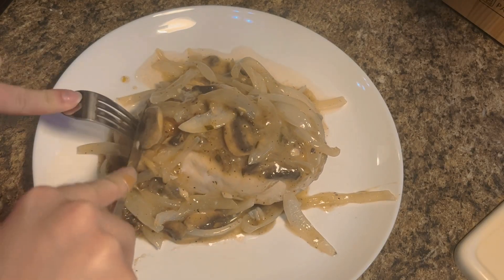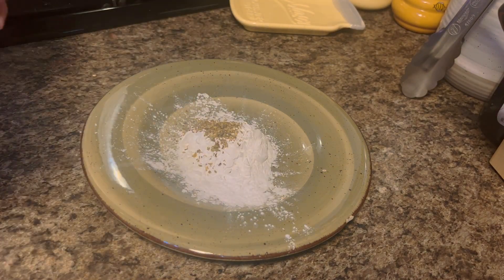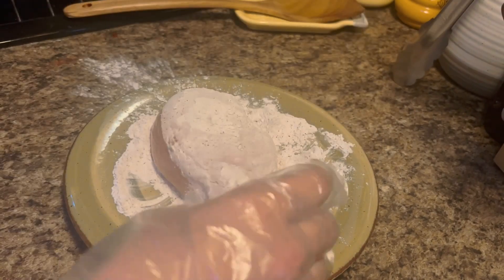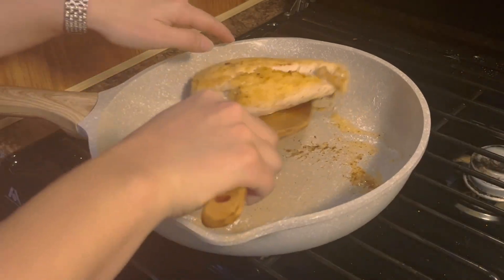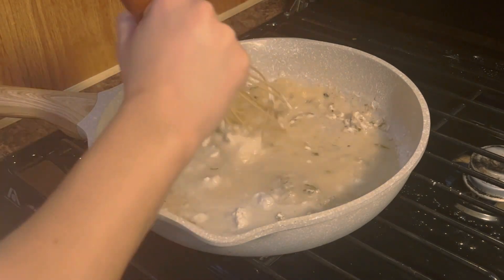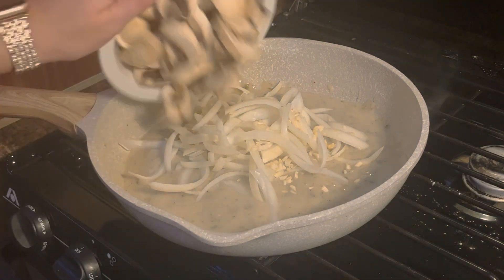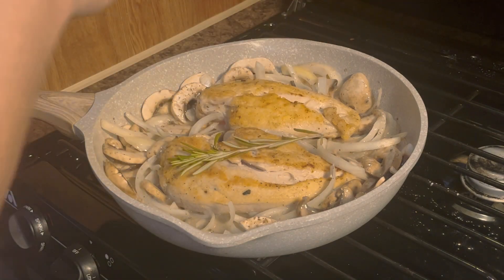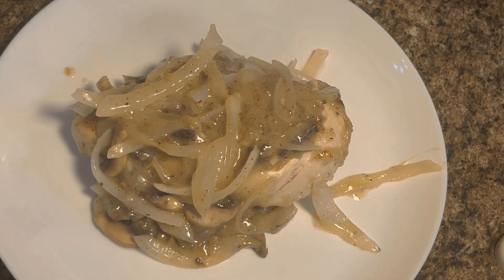Gluten Free/Dairy Free - Smothered Chicken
- G F / D F  S H O P P I N G  L I S T S -

- M I S S I O N  &  V I S I O N -
To help the 1,000's of individuals and families that have chosen to live a gluten free and dairy free lifestyle.  DailyRecipes.co provides fun and easy to make recipes that are easy to adapt to the Paleo, Keto, Primal, and Allergen-sensitive ways of life.  You shouldn't have to sacrifice time and taste.  You will also find recipes to help with cheat days, and times that you need to cook for others following a different eating lifestyle.

- E S S E N T I A L  G E A R -

Knife Set with Block - 7-Piece

CorningWare French White 7-Pc Ceramic Bakeware Set

Country Kitchen Nonstick Induction Cookware Sets

Ceramic Glaze Bakeware Set

Cast Iron Skillet with Lid

Non-Stick Cookie Sheet Baking Pans

Teak Wood Kitchen Utensils Set

KitchenAid Gourmet Meat Tenderizer

Boar Bristle Pastry Brushes

Vintage Mason Jar Kitchenware Set

Handheld Foam Maker and Froth Maker

Handmade Cotton Retro Aprons

Information is delivered as-is with no outcomes implied.  You should always consult with a physician before engaging in a particular eating lifestyle.